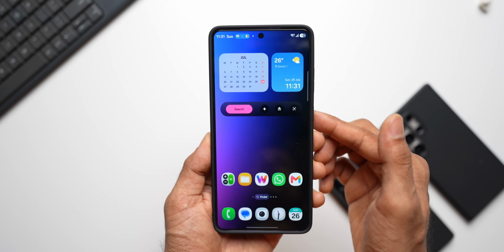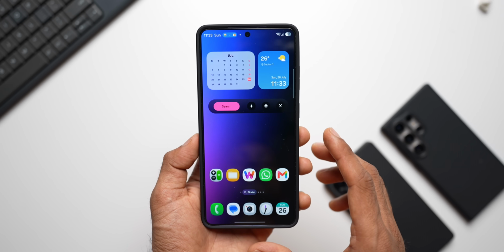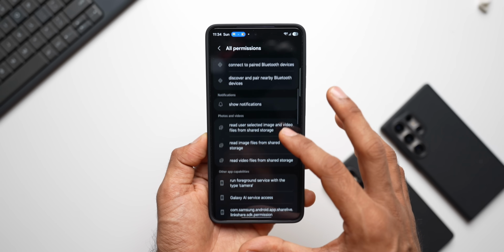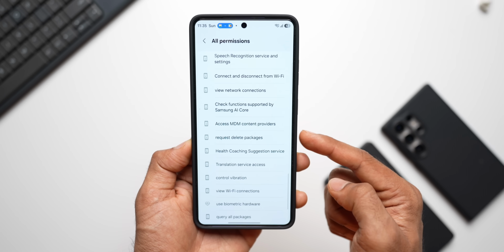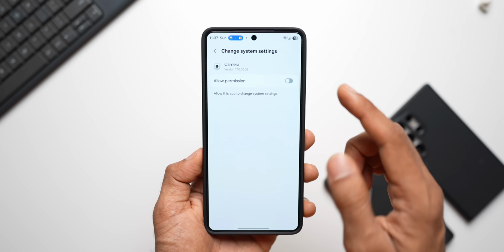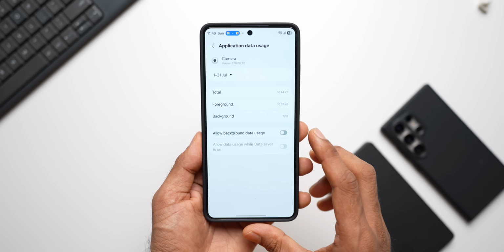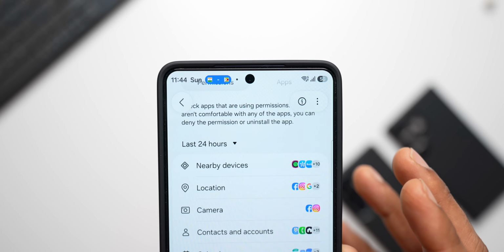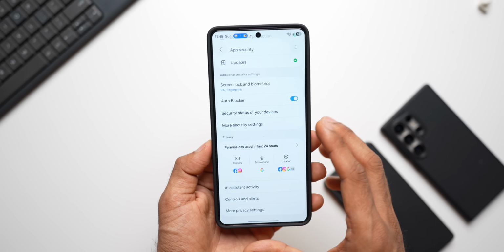⚠️Your Android CAMERA is SPYING on You ! DO THIS NOW 🚨